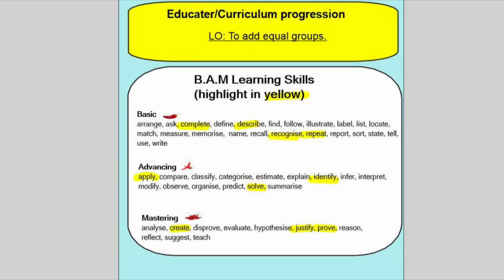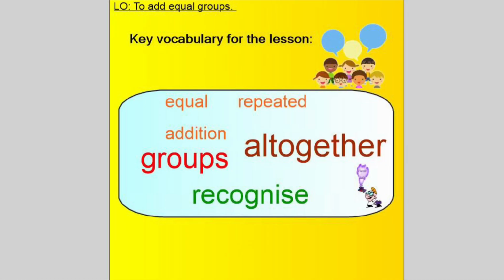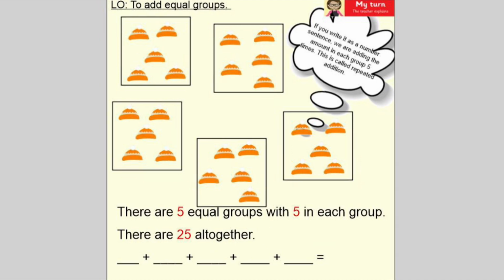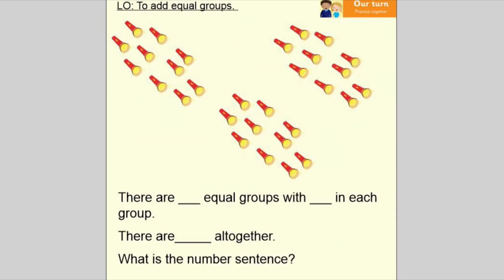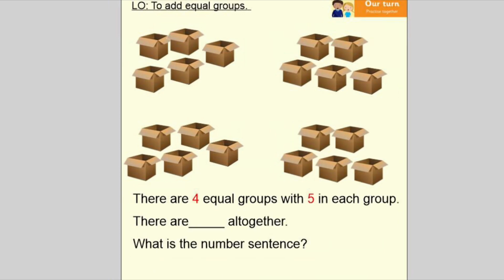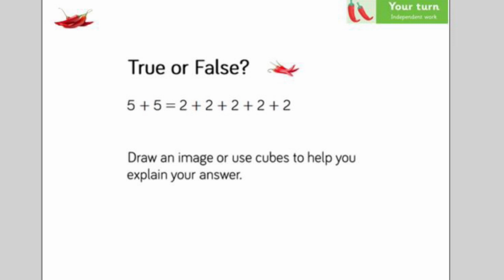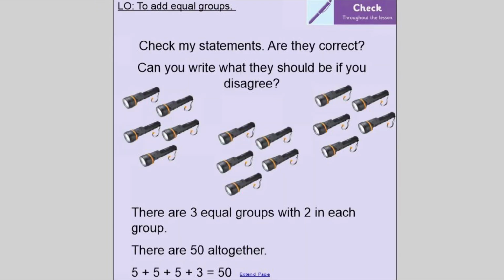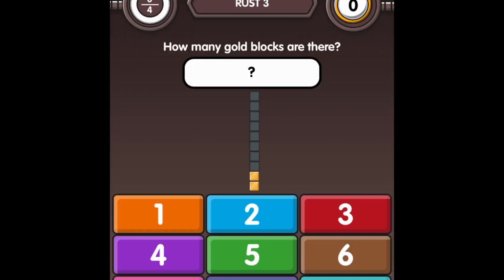Year 2 Maths Wednesday 13th January: Add equal groups